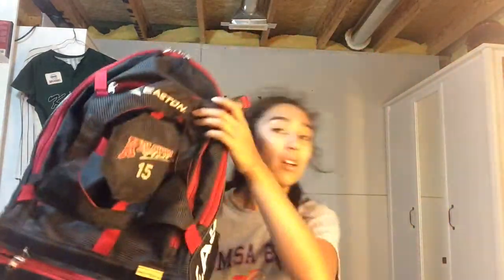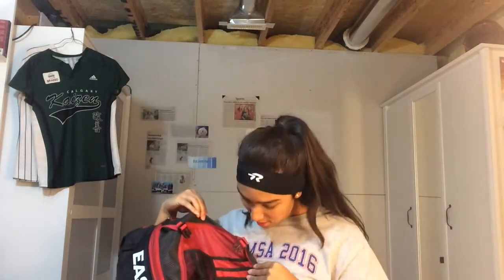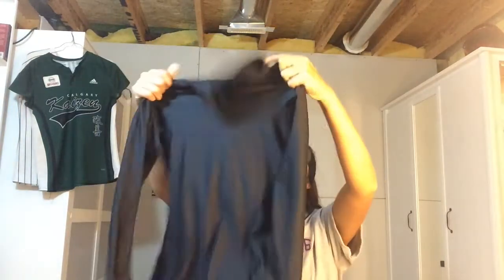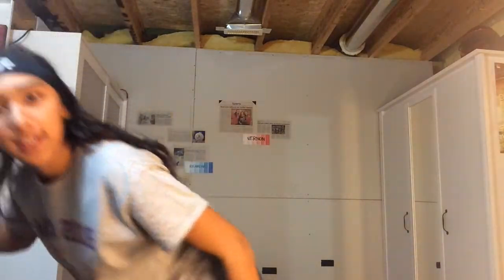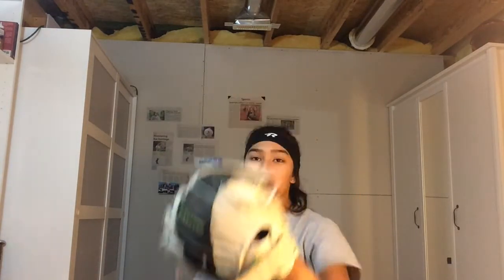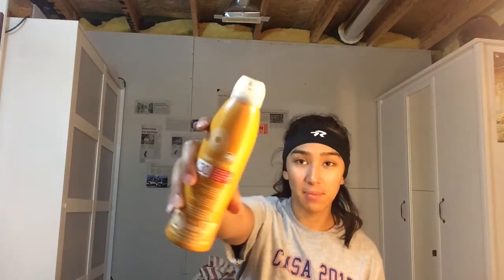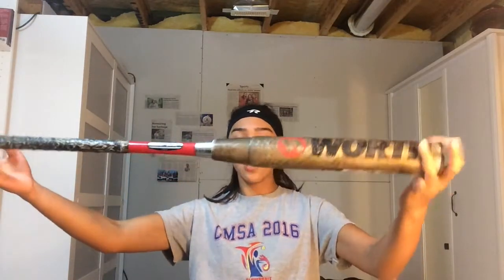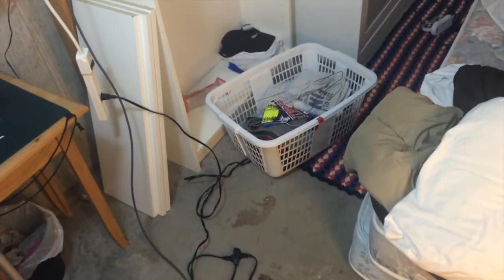What’s In My Softball Bag | Nationals 2016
Today my softball bag is on its way to Montreal, and this is what I managed to stuff it with. A bit more lengthy than my last "What's In My Bag" but that's because this one is better.

Content Wish List

If you are still reading this comment your favourite summer olympic sport to watch :)